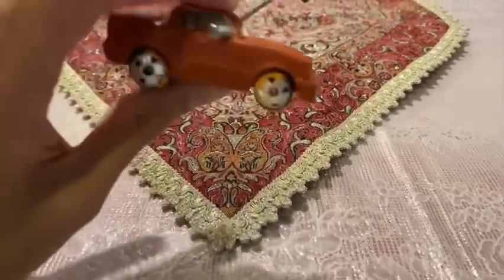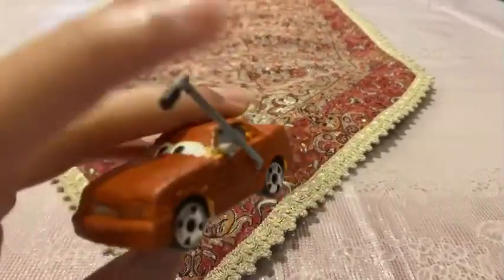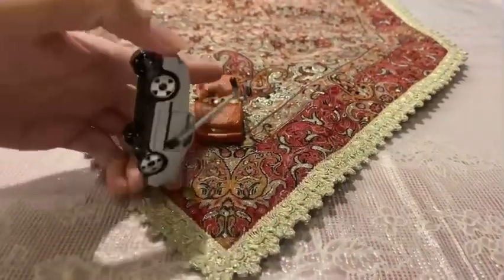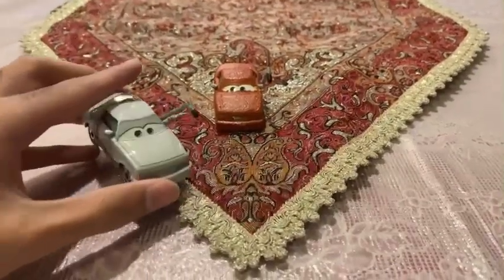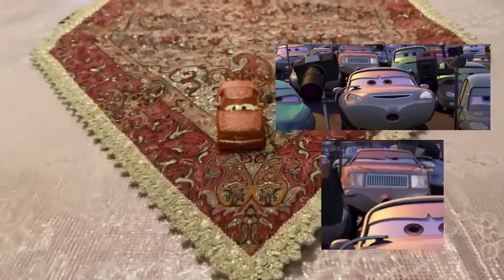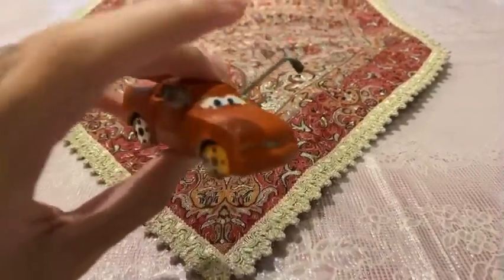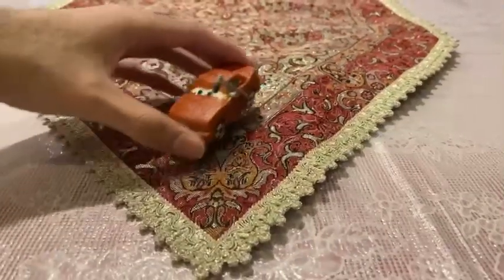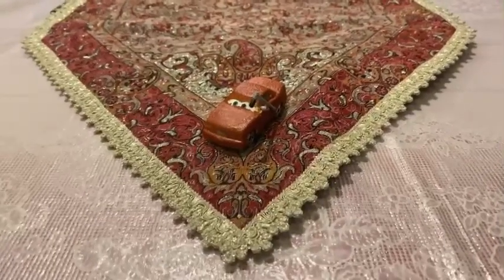Disney Pixar Cars Diecast Brian Sputterson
The interviewer who works in racing sports network with same model as derek wheeliams is made in custom.